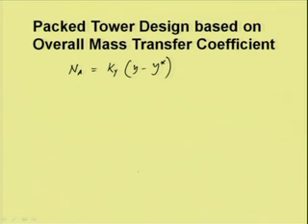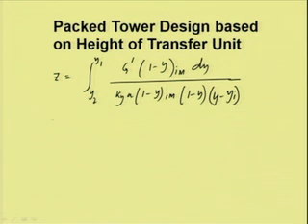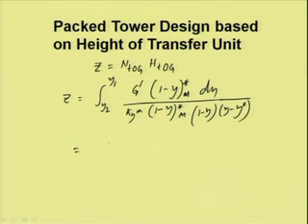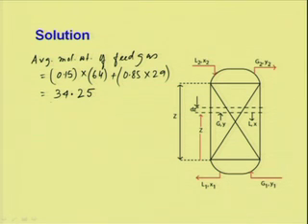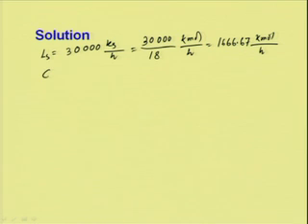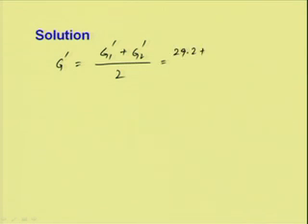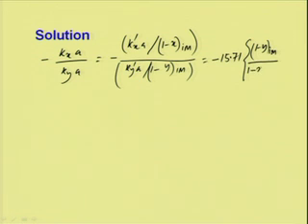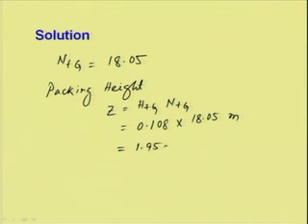Mod-04 Lec-03 Packed Tower Design Part II